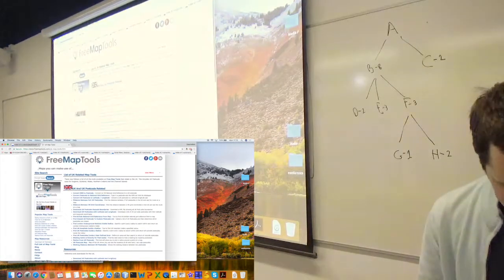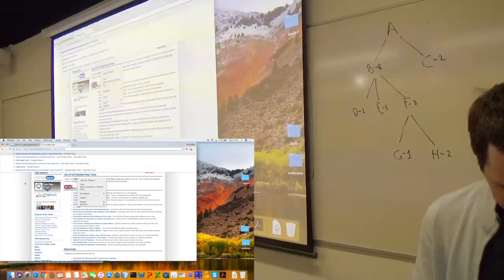Visualization Lecture 5.2. 4 Student Questions 8, 9, 10, and 11 and on Assignment 1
Here we provide advice, tips, and hints on completing assignment 1.

A1 Q8.  For a single observation can we show more than one image?
A1 Q9.  What is the visualization mantra?
A1 Q10.  How can I convert postcodes to latitude and longitude values?
(Thank you Jonathan May.)
A1 Q11.  Did you upload more population healthcare data?